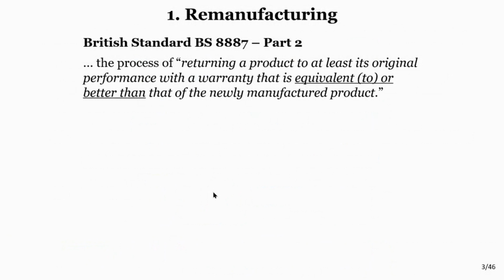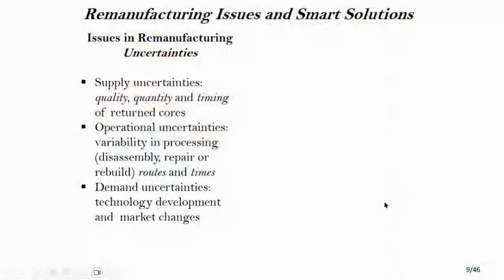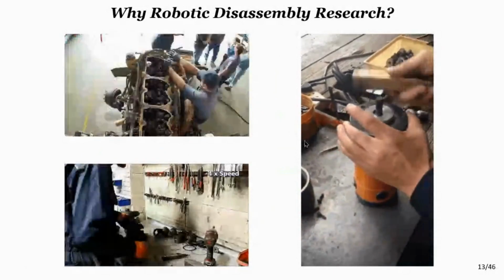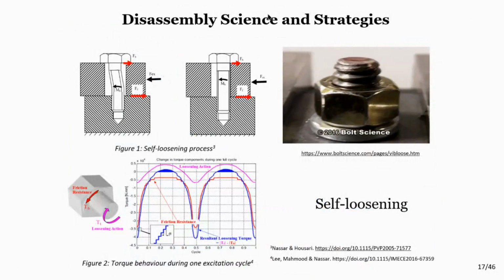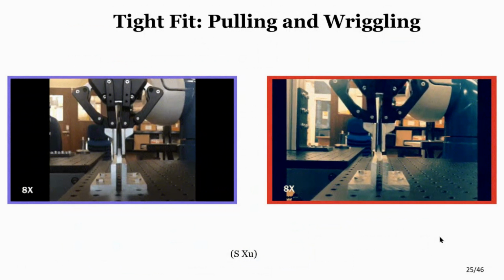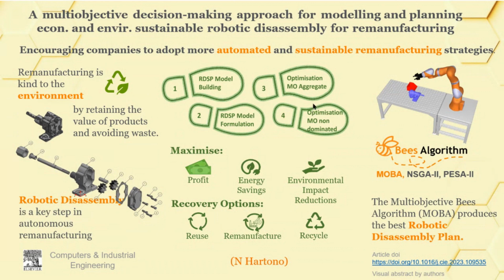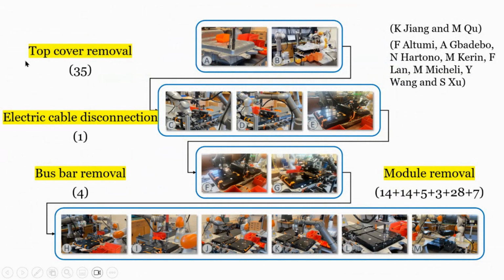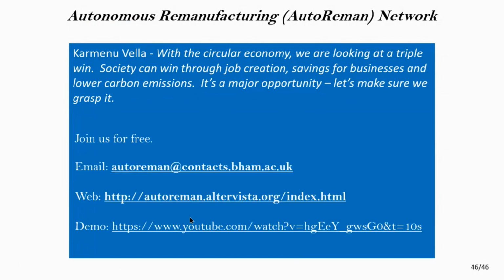Robotic Disassembly as an Enabler of Smart Remanufacturing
Remanufacturing is the process of returning a product that has reached the end of its service life to at least its original condition with a warranty equal to, or longer than, that for the original product. ANSI RIC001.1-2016 (Specifications for The Process Of Remanufacturing) defines remanufacturing as “a comprehensive and rigorous industrial process by which a previously sold, leased, used, worn, or non-functional product or part is returned to ‘like-new’ or ‘better-than-new’ condition, from both a quality and performance perspective, through a controlled, reproducible, and sustainable process.” Remanufacturing is integral to a circular economy, saving raw materials and other resources including energy and water and drastically cutting greenhouse gas emissions and the need for landfill. The first task in almost all remanufacturing operations is the disassembly of the ‘core’ or the product to be remanufactured. Due to the condition of the used product, disassembly can be a difficult task that has so far been almost exclusively undertaken by human operators. This presentation describes research into robotic disassembly by our Autonomous Remanufacturing Laboratory. This webinar will cover the five areas of work in the Laboratory: disassembly science, disassembly strategies, disassembly planning, collaborative disassembly and disassembly case studies. The presentation will conclude that dawn has broken on research into robotic disassembly, but much work will still be needed to enable the widespread industrial application of robots in disassembly and achieve smart remanufacturing.

Duc Pham

Kostas Salonitis